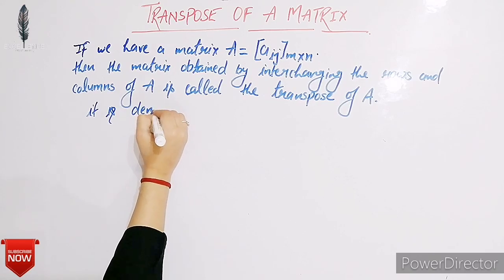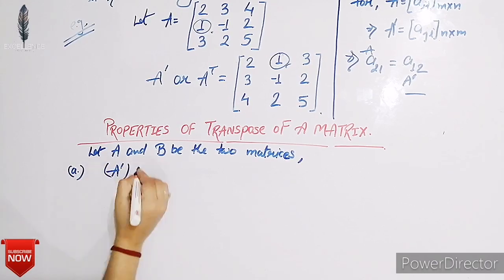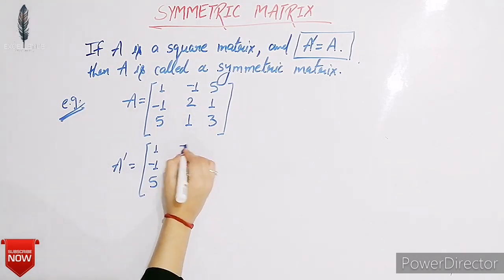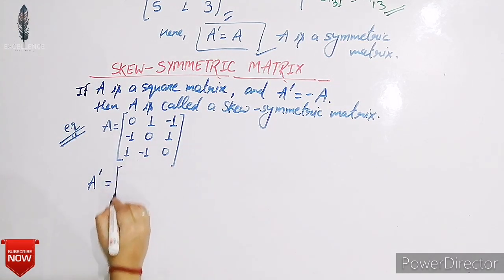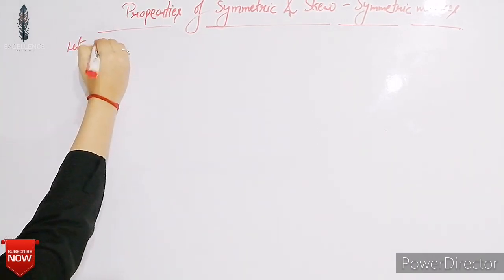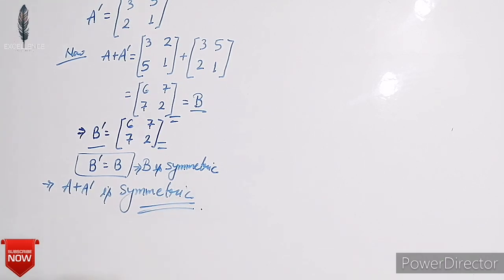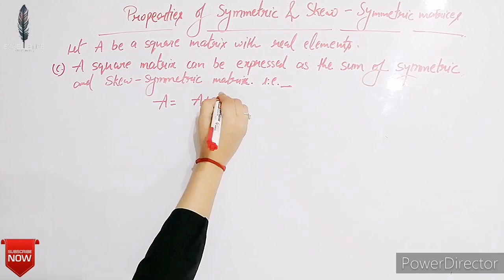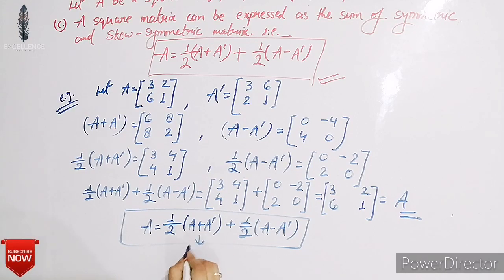MATRICES [PART-7] Transpose of a matrix CLASS 12th MATHS BY JYOTI RATHORE MAM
MATHS class 12th MATRICES part-7
Transpose and symmetric & skew-symmetric matrix